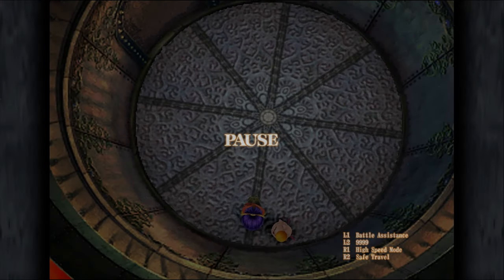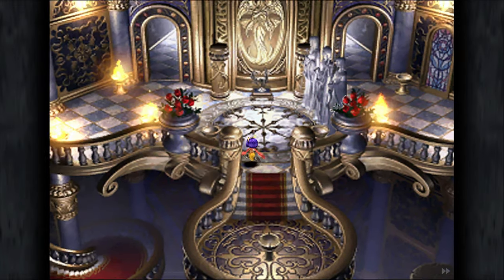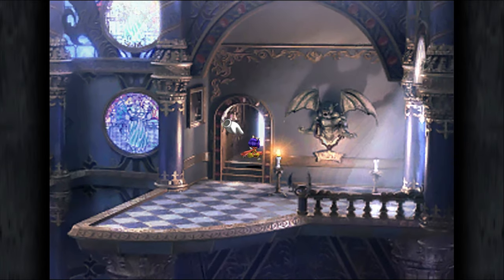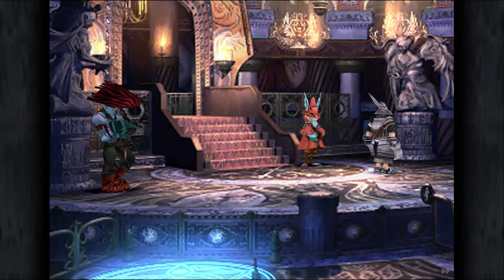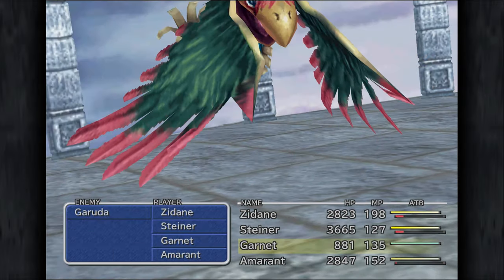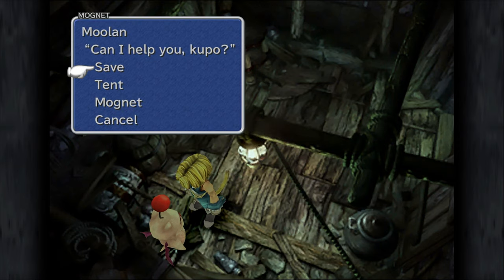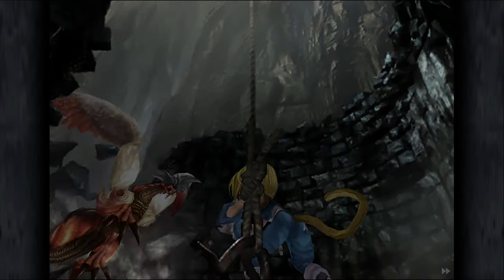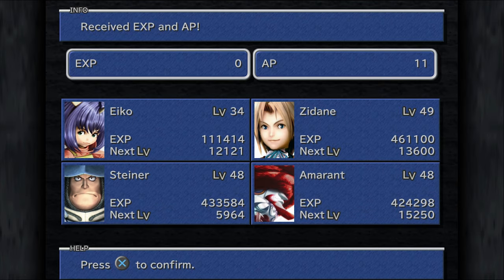Final Fantasy IX HD Walkthrough - Part 17: Desert Palace & Mt. Gulug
Part 17 of my Walkthrough of Final Fantasy IX, recorded on Playstation 5 in 2K! In this part, we're going to Kuja's Desert Palace and Mt. Gulug, getting all the secret treasures and stealing from all the bosses.
Intro Video: Viking Queen - "Sunstone"

Final Fantasy 9 IX Gameplay Walkthrough Let's Play Blind Playthrough!